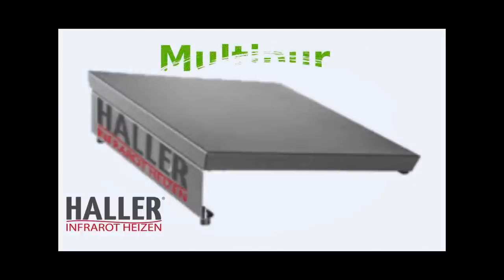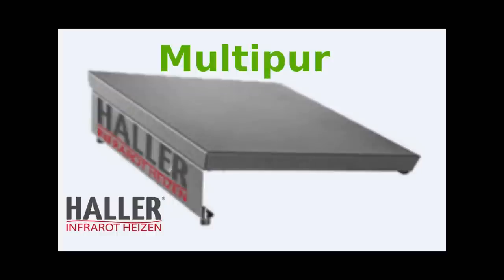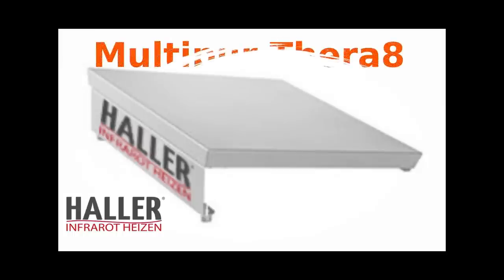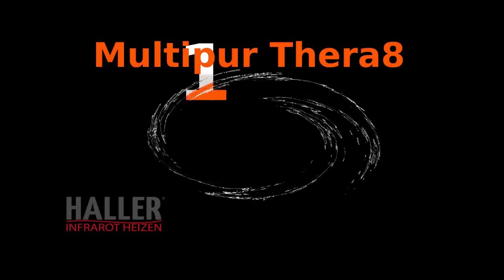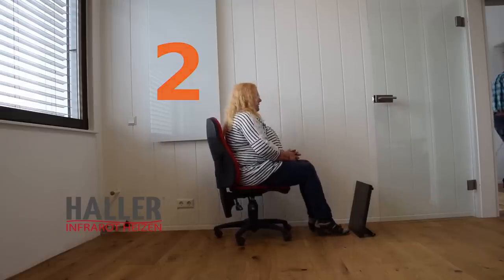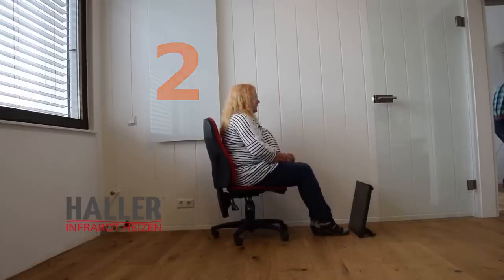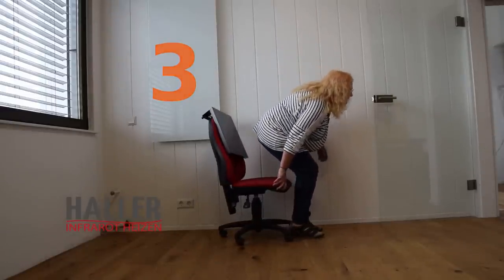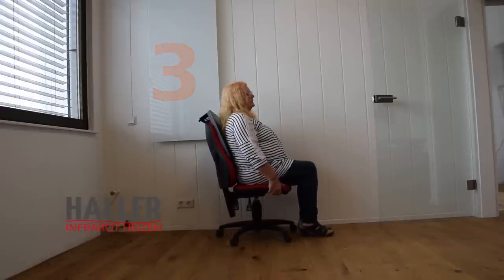Infrared Heating Devices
Mutlipur a infrared Heater,  a mobile infrared heater and a practical heating device keeping you warm in Winter.